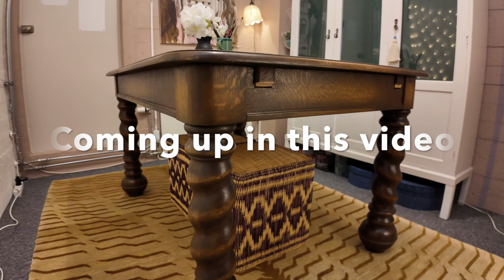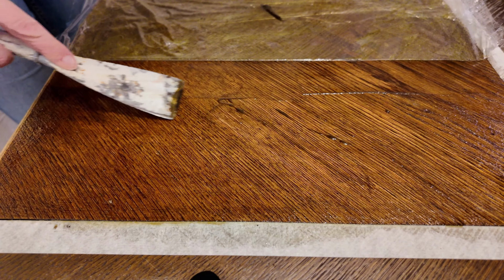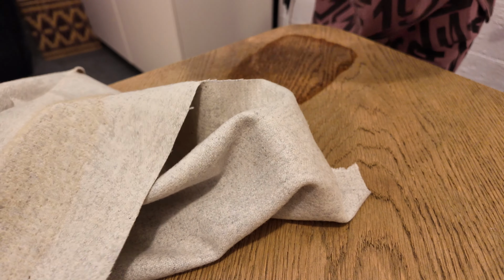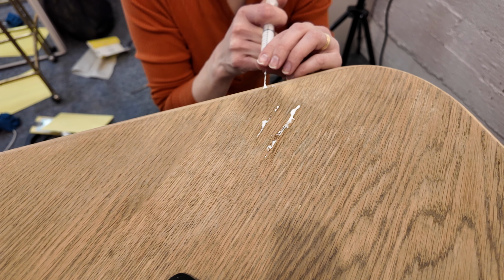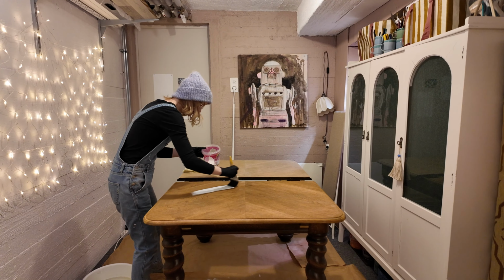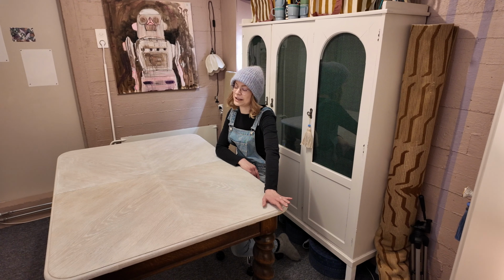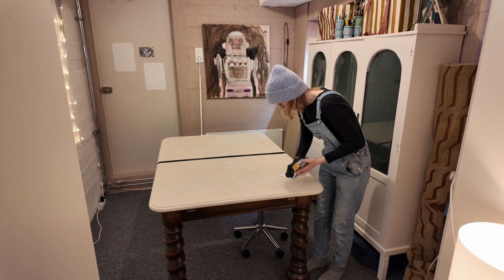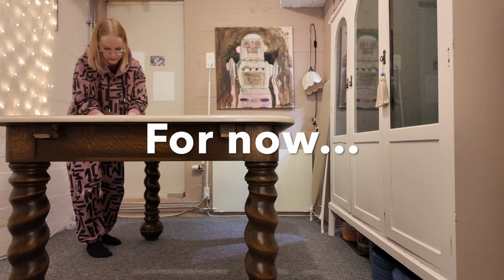Vintage Dining Table Makeover *light wood stain* *bleaching wood*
DIY Vintage / antique furniture restoration. Bleaching dark oak, whitewash, light wood stain, veneer, water damage, furniture makeover, eclectic, pastel, scandi,